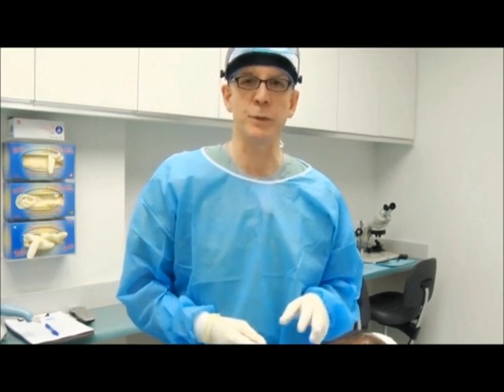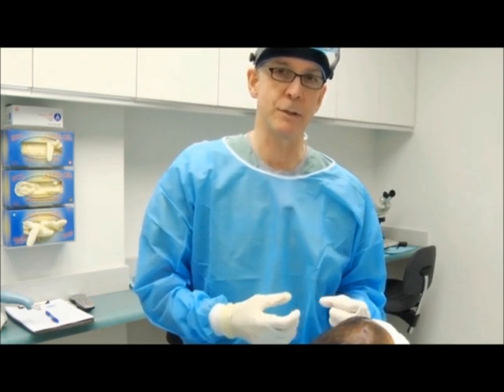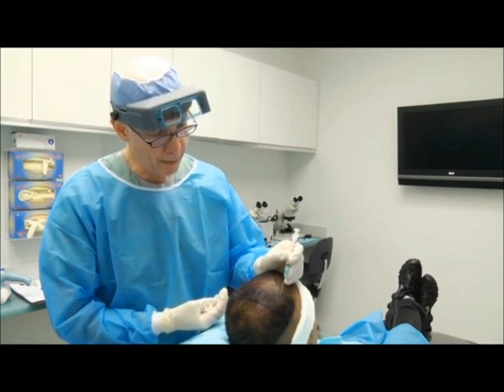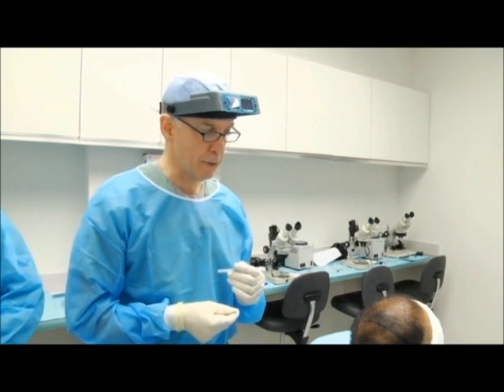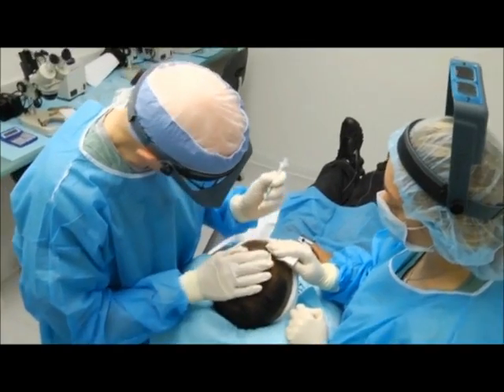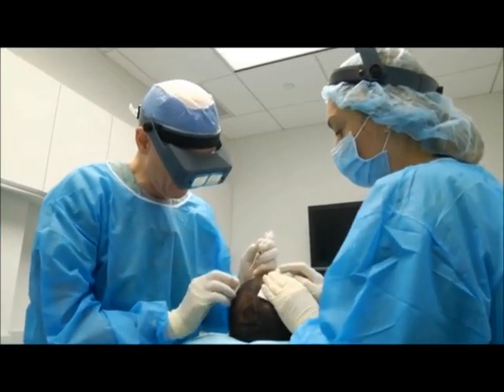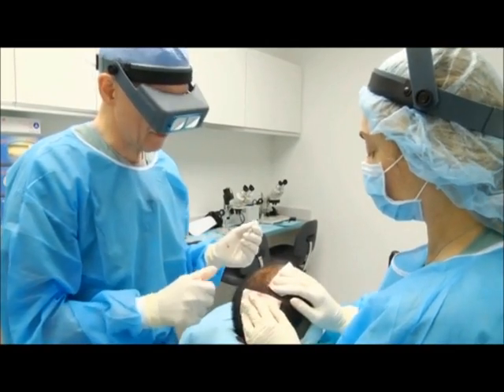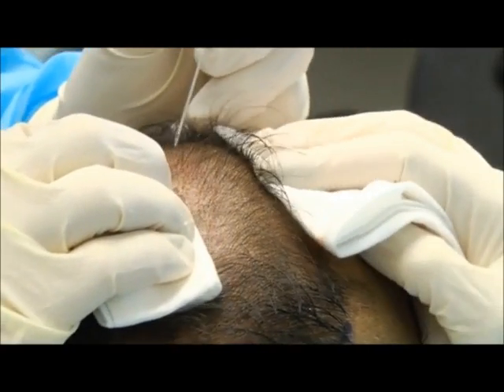FUE Hair Transplant: Manual Recipient Site Creation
Dr. Robert M. Bernstein of Bernstein Medical - Center for Hair Restoration performs the recipient site creation step in an FUE Hair Transplant procedure and describes the process in detail. Also watch our video of robotic recipient site creation with the ARTAS FUE robot

In the video, Dr. Bernstein explains the reason why, in FUE, recipient sites are created before grafts are extracted. Read more about the benefits of "pre-making" sites in FUE

Recipient sites are tiny holes created in the balding area into which follicular units are inserted in a hair transplant. Surgeons used to harvest grafts first and then create recipient sites. In this video, Dr. Bernstein explains why switching the order of these steps is a key improvement to the FUE procedure. "Pre-making" recipient sites is beneficial because it reduces the overall time grafts are out of the body and allows the scalp to begin the healing process, creating a “fertile bed” for the implanted follicular unit grafts to take root and grow. Both of these processes contribute to increased graft survival. Dr. Bernstein was the first to describe "pre-making" recipient sites in FUE into medical literature.